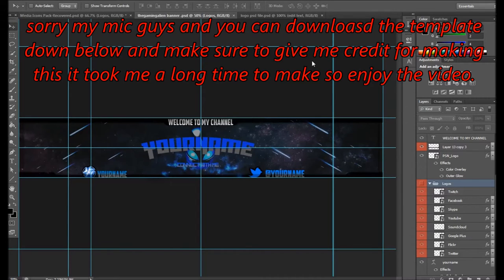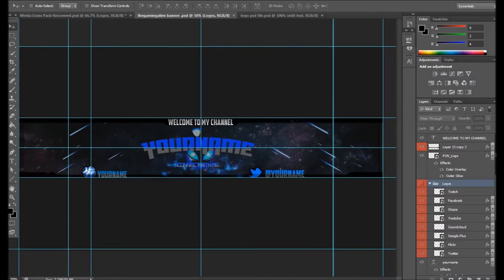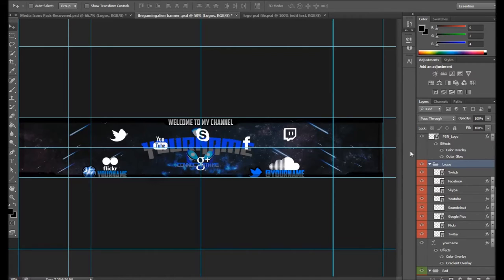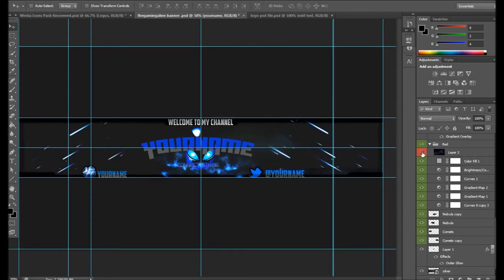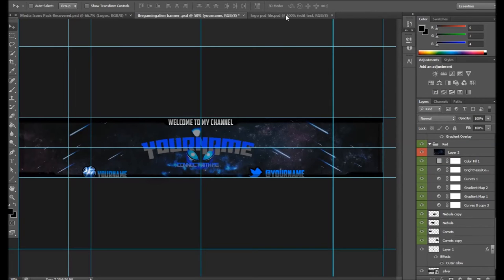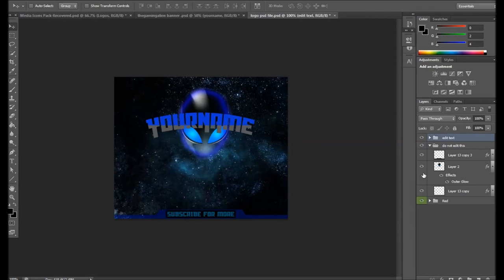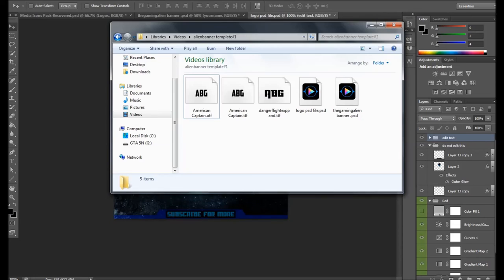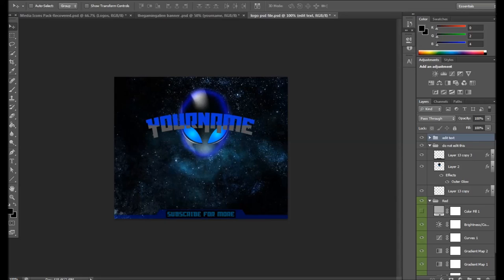Alien Banner Template (First Template)(READ THE DESCRIPTION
yoo what's going on guys today I will showcasing my first banner template you can download on MediaFire and I hope you like and I will make more for you guys and it is a RAR file you have to extract the files to were you want and there you go and if you want to reupload this template give me credit and let me know in the comments section as well and drop and like and subscribe for more and I will see you guys in the next video.
XBOX 360: GAMERTAG: GTAVjosh01
►YuplmHigh- no link I will fix that